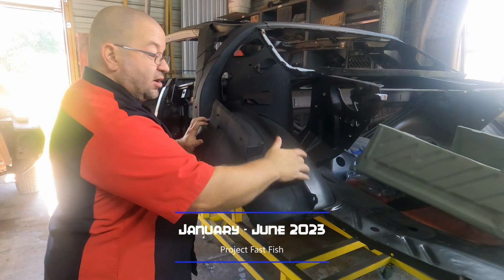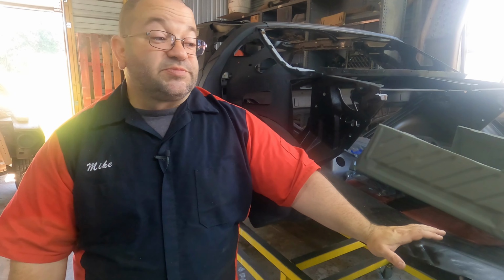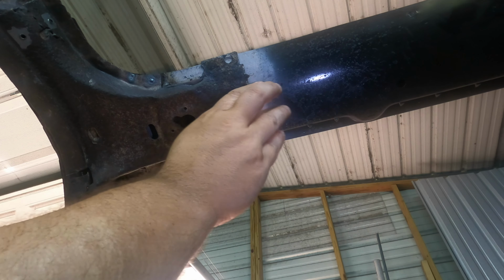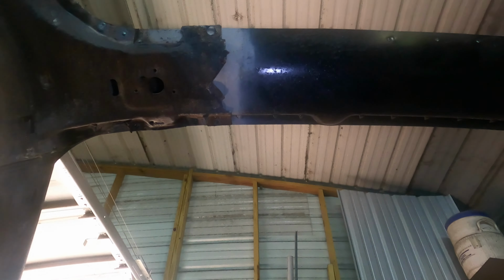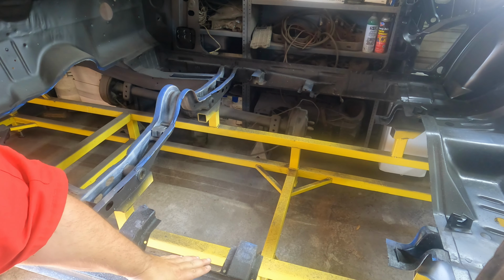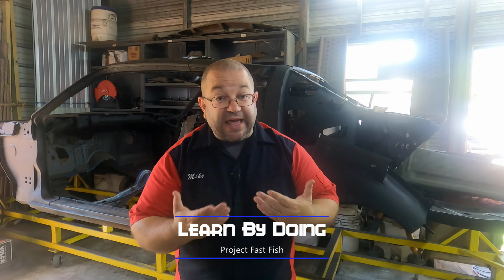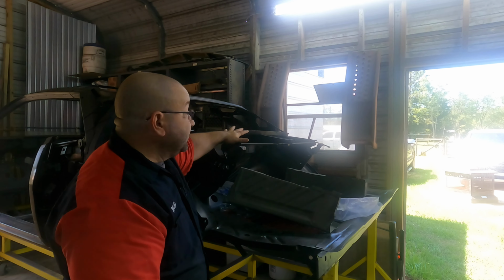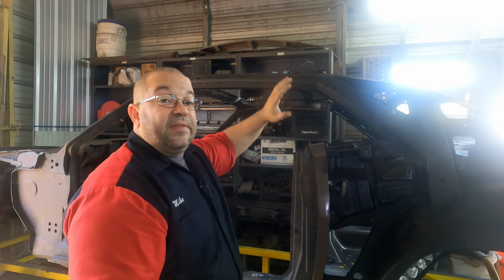Project Fast Fish: June 2023 Update | 1973 Plymouth Barracuda | MOPAR E-body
Helpful links and information have been provided here in the description.

Project Fast Fish: June 2023 Update

Project Fast Fish Season 3 Episode 7

Mike give a quick update on Project Fast Fish and we learn what's next.  Project Fast Fish is the restoration of a 1973 Plymouth Barracuda gifted from his Pop.

Some of the things used to produce our episodes:
GoPro Hero 9 Black //
GoPro Hero 9 Media Mod //
GoPro Light Mod //
GoPro Hero 7 Silver //

0:00 - Introduction and Review of Events
3:27 - January to June 2023
4:34 - Current State of the Project Fast Fish
7:18 - Learn by Doing (Study and go do it!)
8:15 - What Next for Project Fast Fish?

Keywords and ideas:

Restoration, restomod, plymouth, barracuda, cuda, 318, 340, 360, 440, hemi, e-body, chrysler, how to, walk-through, 1970, 1971, 1972, 1973, 1974,